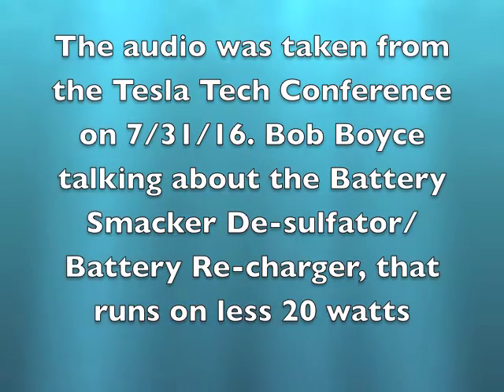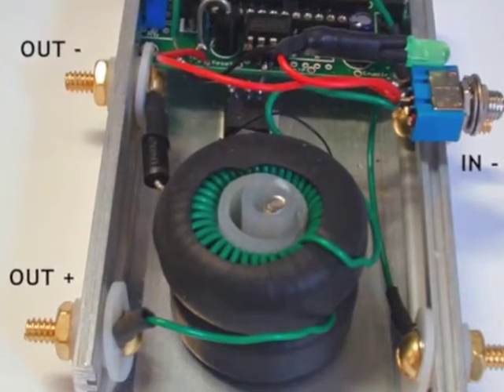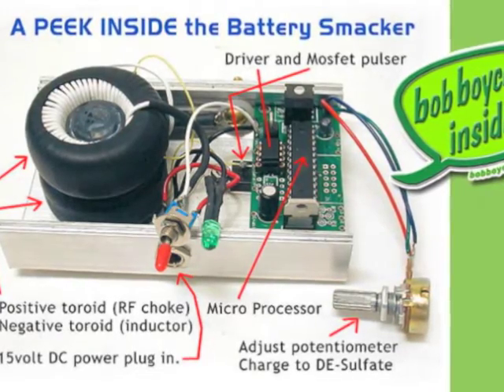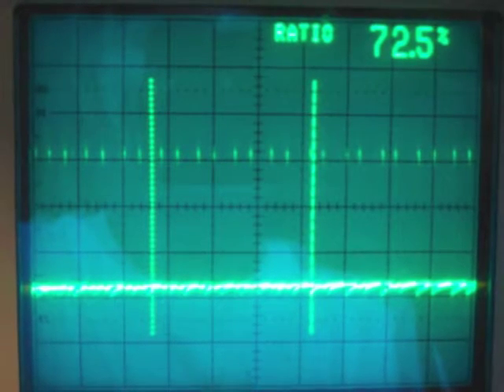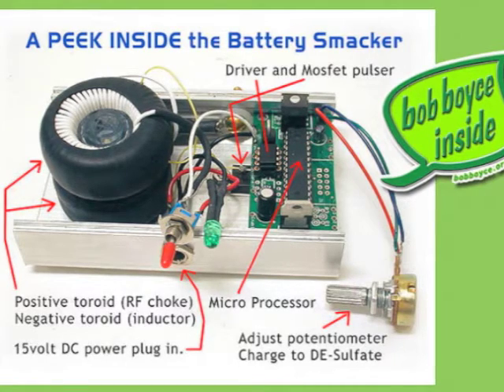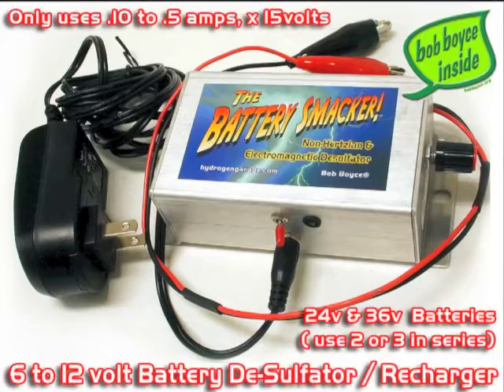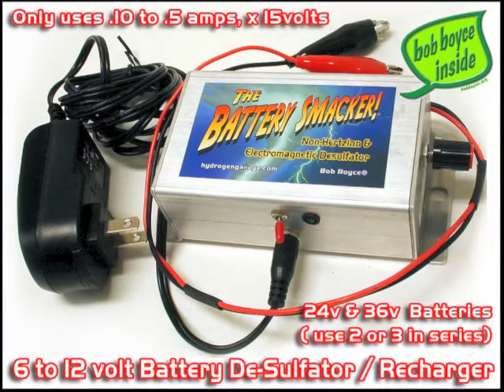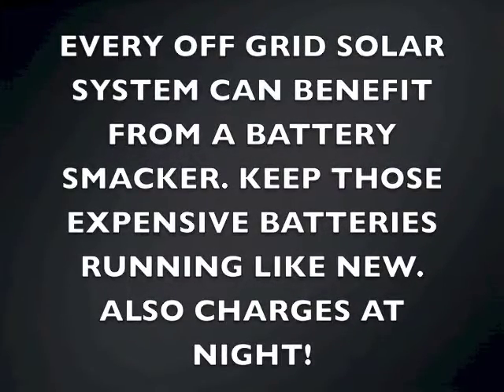BatterySmacker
The BATTERY SMACKER is a Battery De-sulfator,Battery Rejuvenator & Battery Re-charger all in one. The Bob Boyce® Battery Smacker is a 6 to 12 volt battery de-sulfator, battery rejuvenator and a battery re-charger all in one. It is the only battery re charger on the market today, that combines "electromagnetic" energy (AC outlet power to Wall wart transformer DC 15v, now included) and Longitudinal / Non-Hertzian energy from the ether (static energy all around us)  For lead-acid batteries. Good for all batteries in cars, trucks, boats, forklifts, heavy equipment and solar panel battery arrays. Keep those expensive deep cycle solar batteries in top shape for years to come, just rotate the charge from 12v battery to battery, week to week. You can NOT over charge the battery by leaving it on too long and it helps charge the batteries night and day! 15v x .25 amps ( approx. 3.75 watts) of power triggers the toroids inside the smacker and charges your batteries with longitudinal energy, night and day. 24/7. No moving parts! except a pulsing DC current, as long as you have a solar controller/voltage regulator hooked up to your solar batteries, your good to go. Lead acid batteries will take a charge from either the wall wart electromagnetic dc power or longitudinal energy ( non-Hertzian energy )